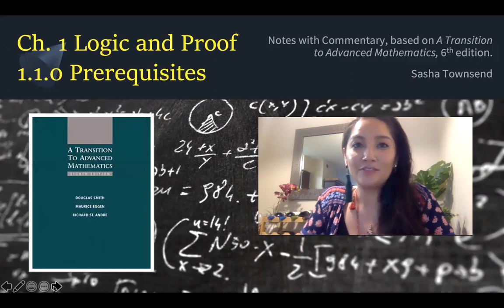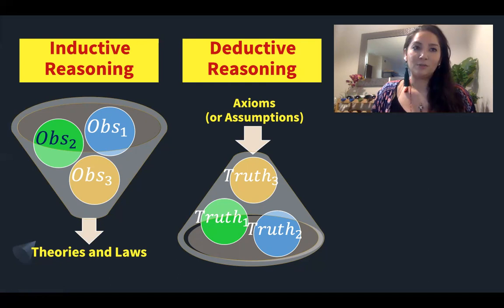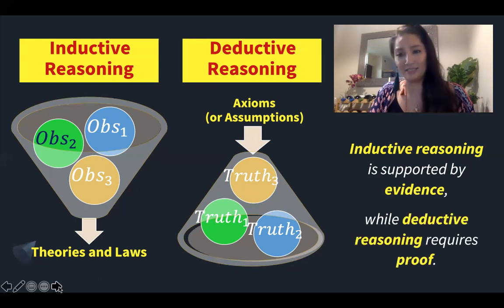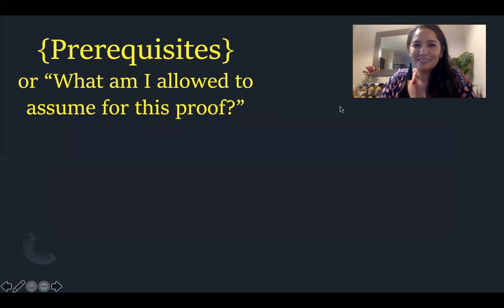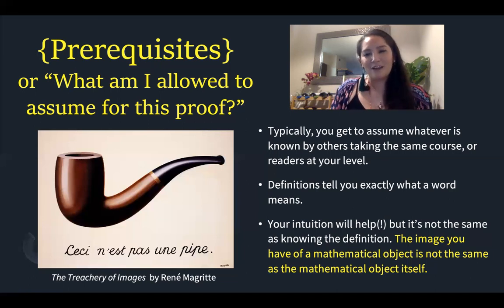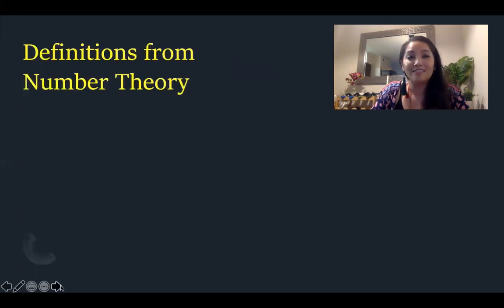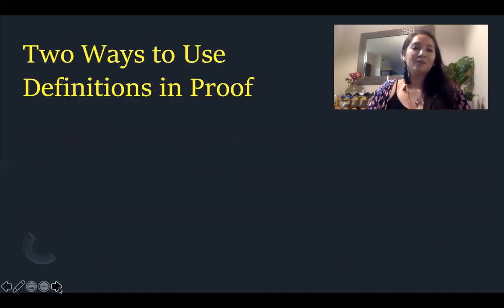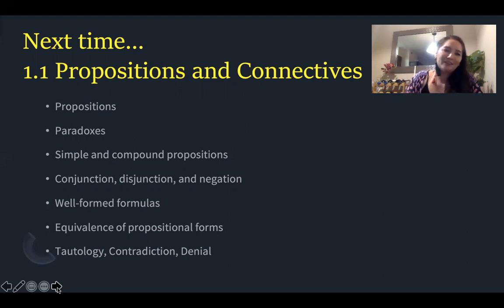1.1.0 Logic and Proof - Prerequisites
In this video, I briefly recap what we talked about in the last video and then I answer the question, "What am I allowed to assume for this proof?"